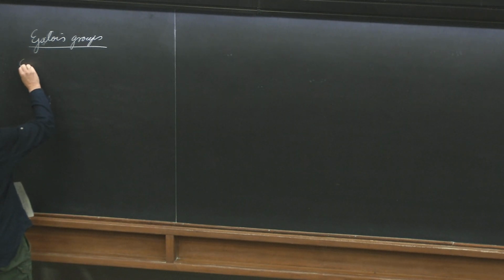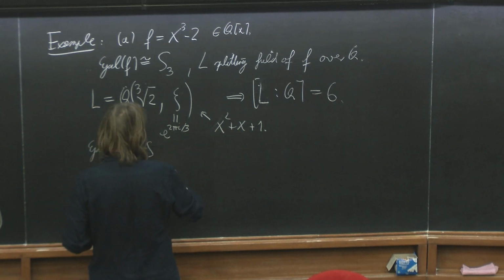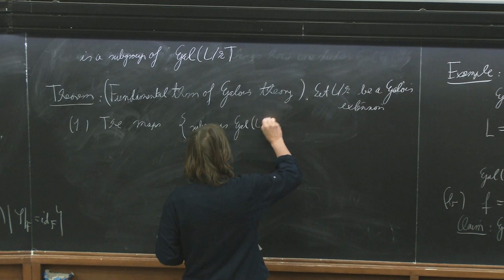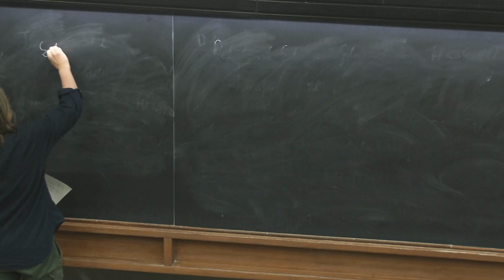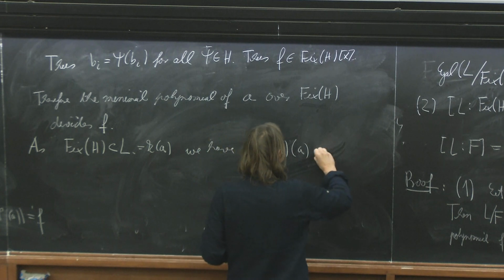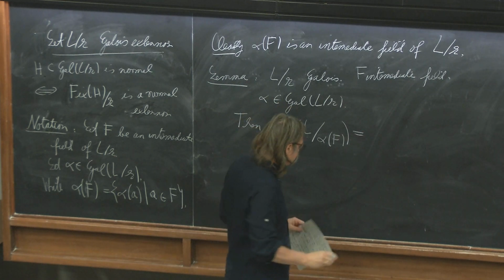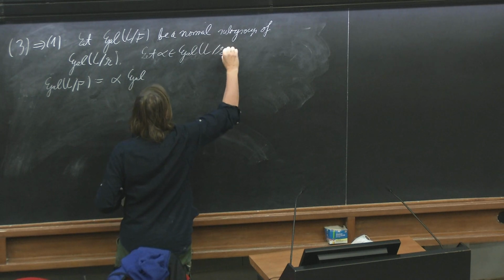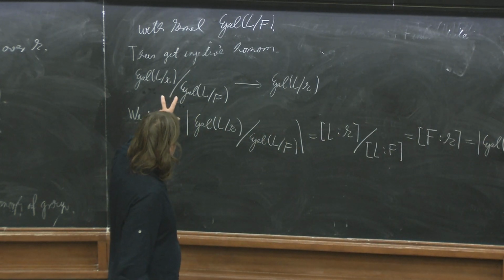Algebra (MTH-ALG) Lecture 13